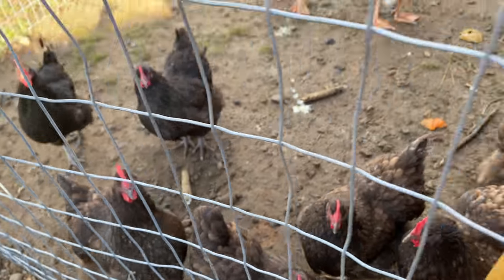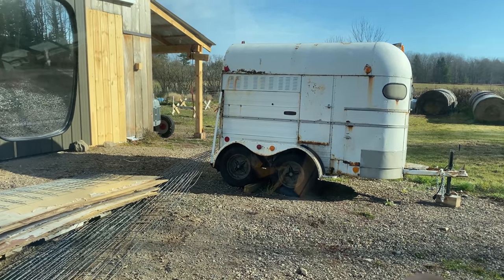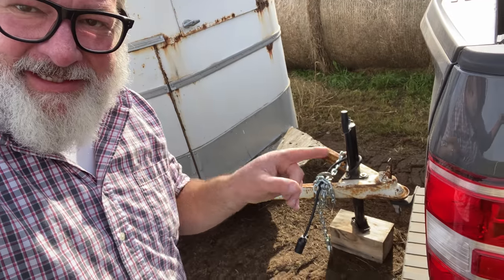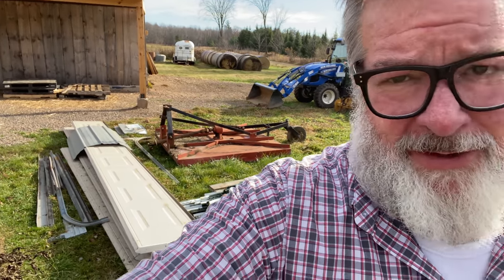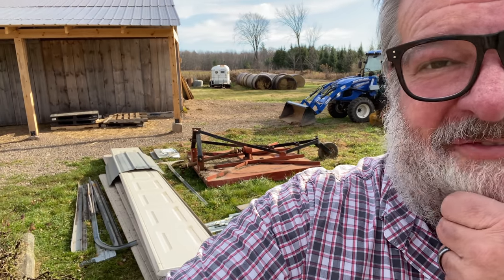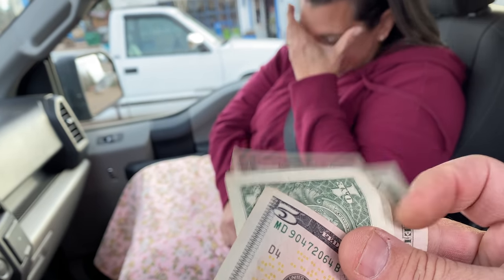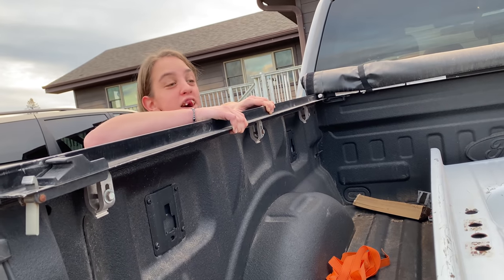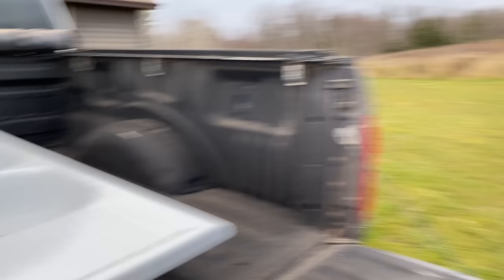Rare Homestead FIND | Big Family Homestead